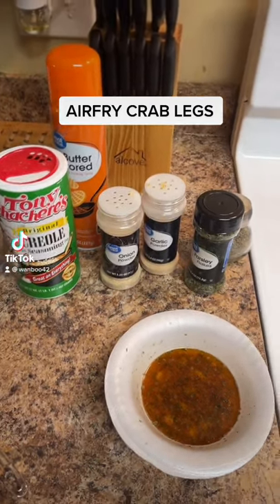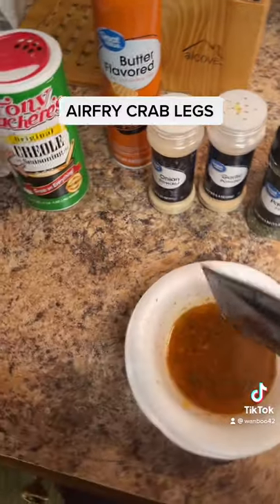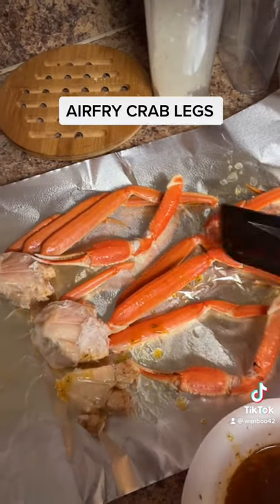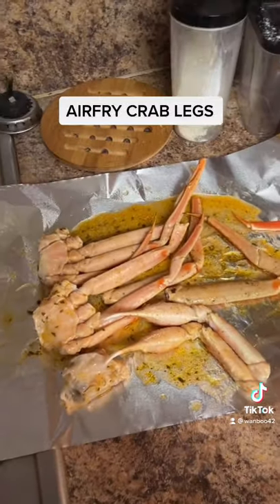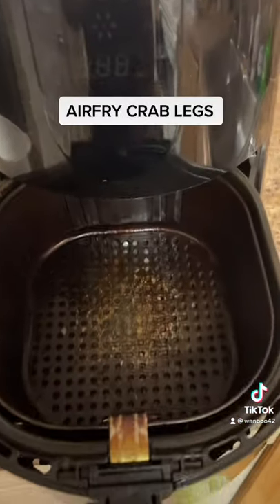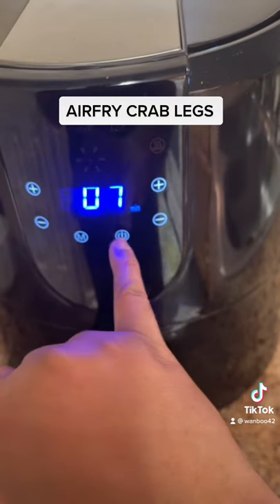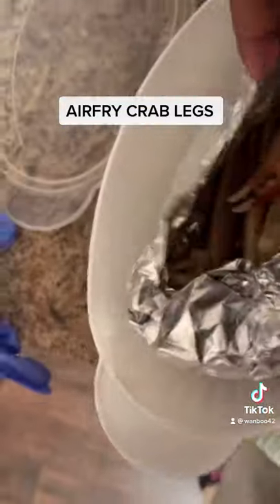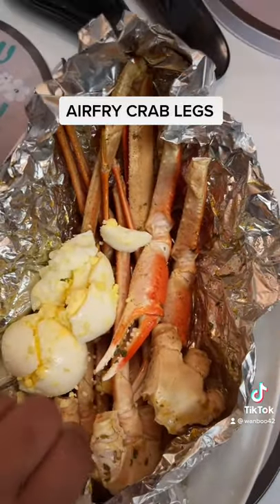AIRFRY CRAB LEGS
WELCOME TO MY VARIETY SHOW
Hi I’m Shawan Shenek I hope you like subscribe and comment on my videos..I’m just part of a Small YouTube Army that want to grow. so laugh cry and smile at my videos...hope I can make one friend.